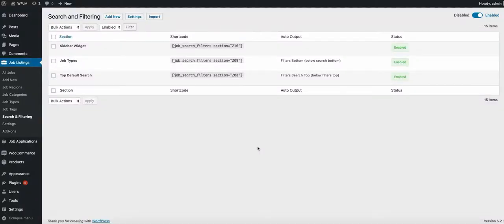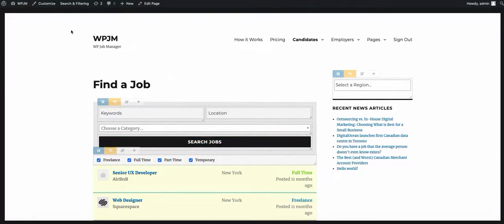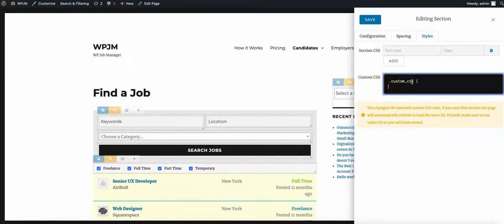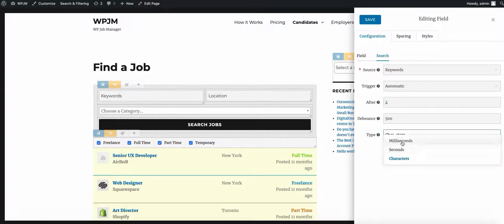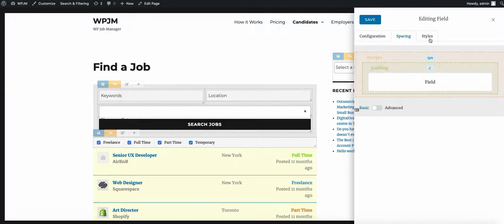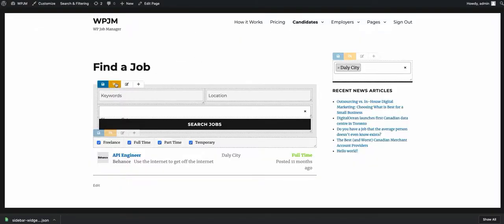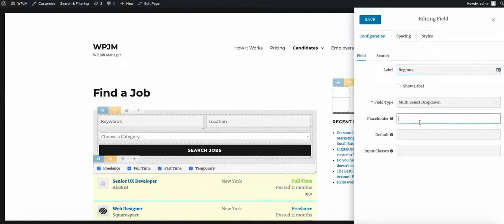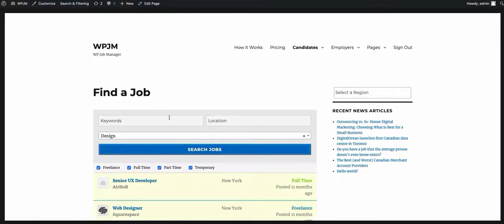WP Job Manager - Search and Filtering (Beta) Overview